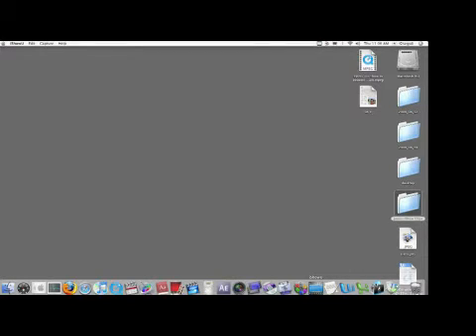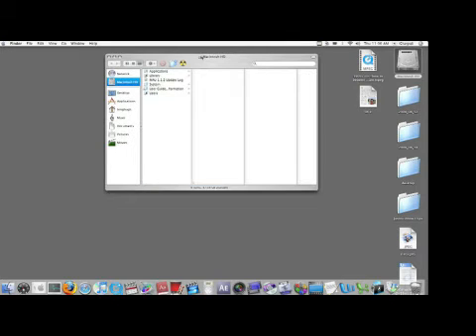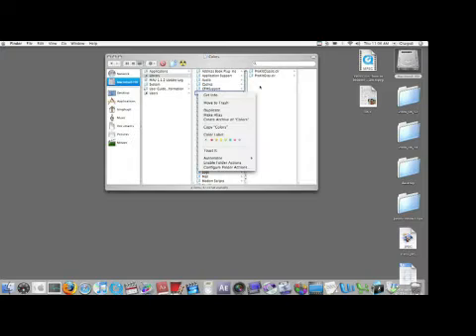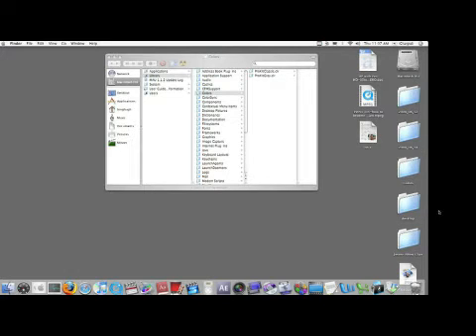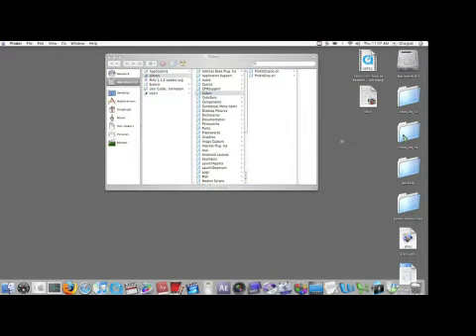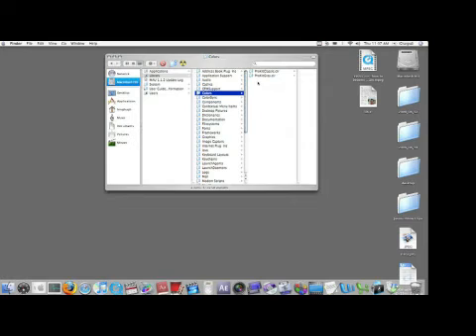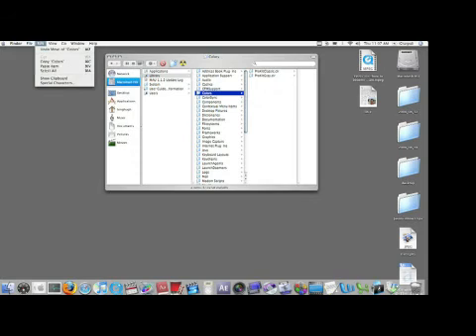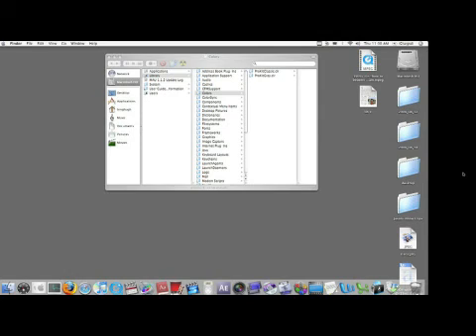Mac Set-Up & Troubleshooting Tips : How to Copy & Paste With Drag & Drop on a Mac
Drag and drop on a Mac computer by bringing up the contextual menu to paste the desired items. Learn how to drag and drop on a Macintosh with tips from a computer specialist in this free video on Mac computers.

Expert: Jason Hendricks
Bio: Jason Hendricks is a Macintosh genius who works for the Mac Store in Denver, Colo.